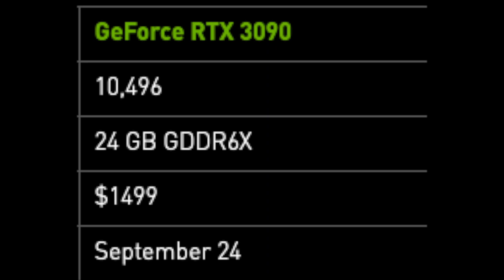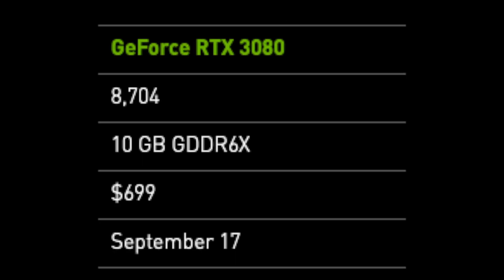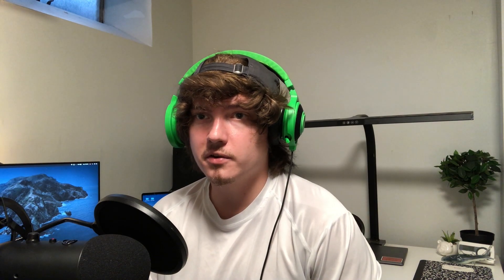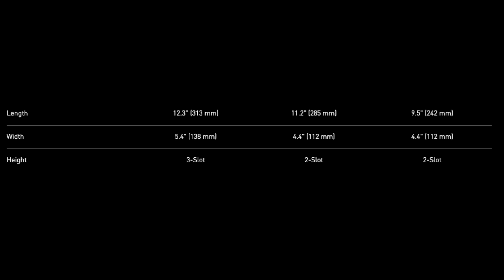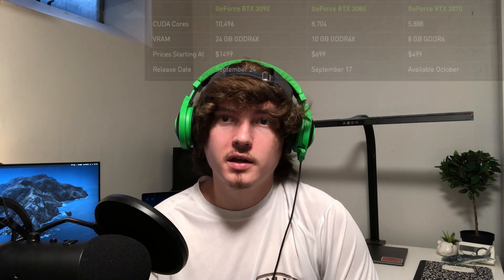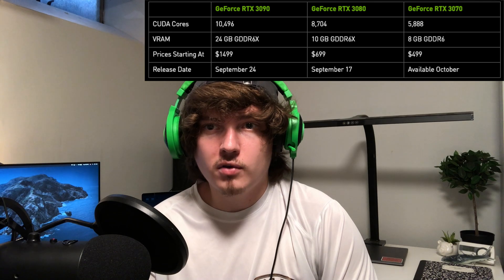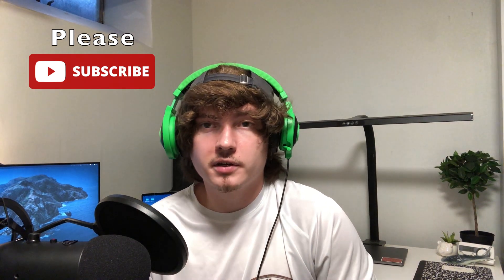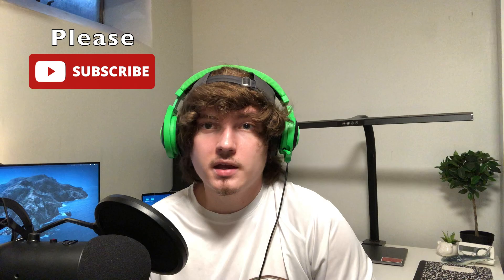NVIDIA RTX 3090, 3080, 3070 Price, Specs, Performance, and Release Date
The NVIDIA RTX 3090, 3080, 3070 are the newly announced cards in the NVIDIA RTX 3000 series. Will the prices, specs, performance, and release date be worth buying into? Or will AMD fire back? If you're looking to upgrade your graphics card, the RTX 3090, RTX 3080, and RTX 3070 cards are great cards to upgrade to, offering a high price to performance ratio! The NVIDIA RTX 3000 series graphics cards are definitely going to have AMD on their toes, if they're not too busy selling bikes.